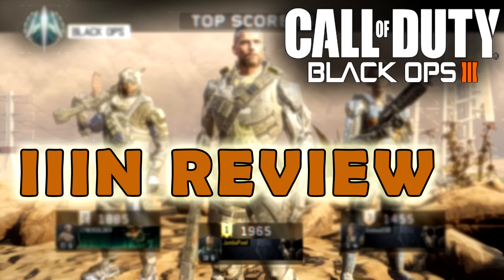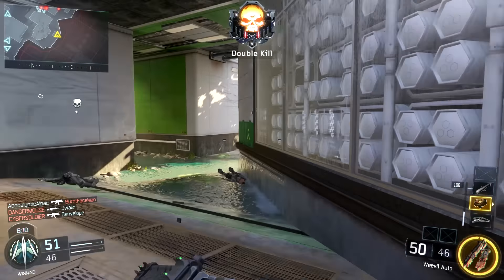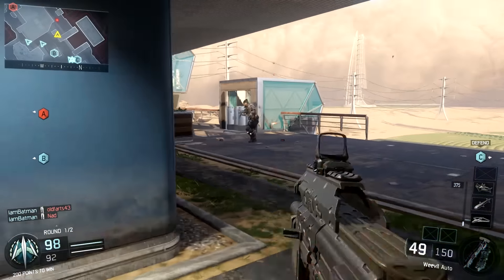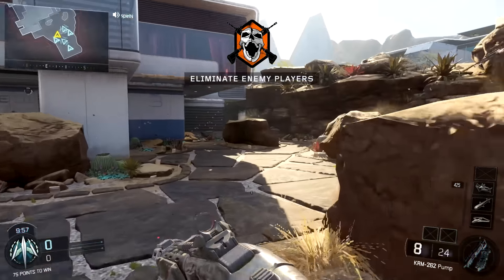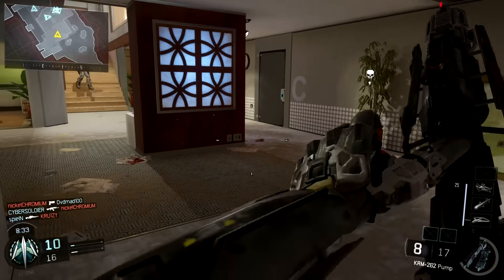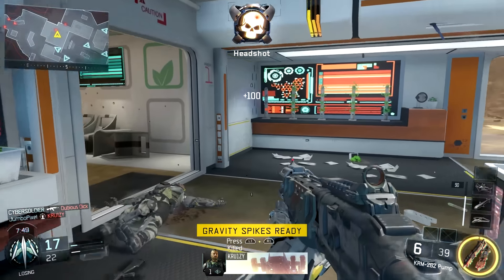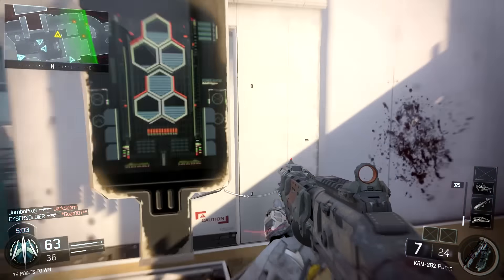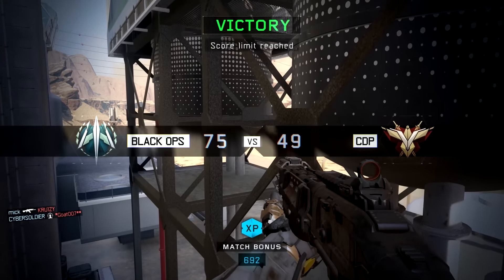Black Ops 3 - In Review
Join me for my Black Ops 3 / BO3 Review! We'll discuss the good, the bad and the darn-right ugly including connection, maps, weapon and specialist balance among a host of other topics. I played the beta on PS4 and the PC and have a myriad of previous CoD experience.